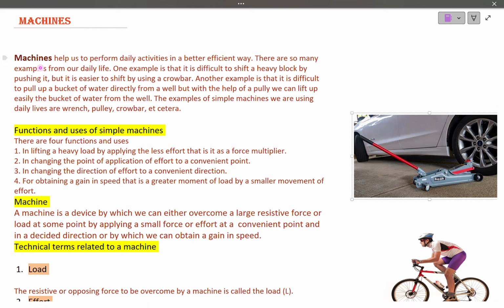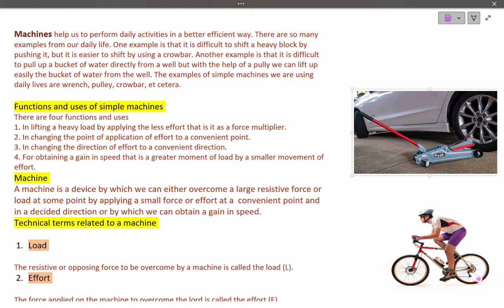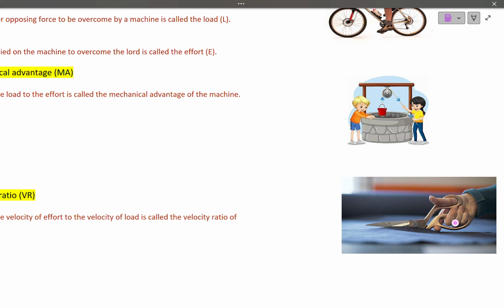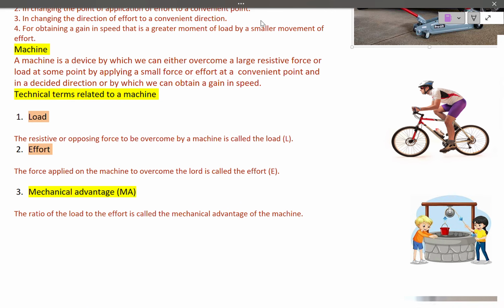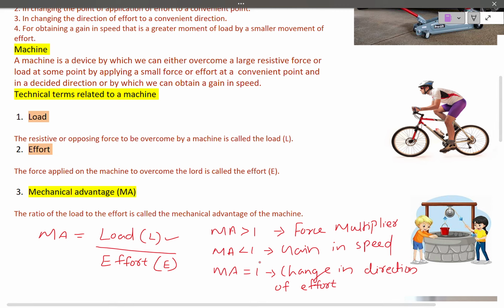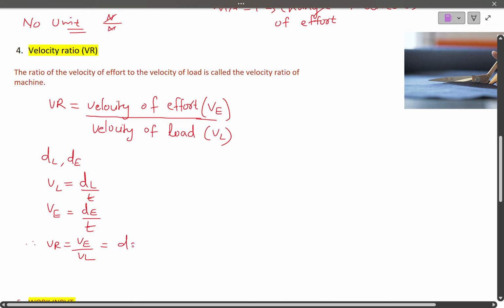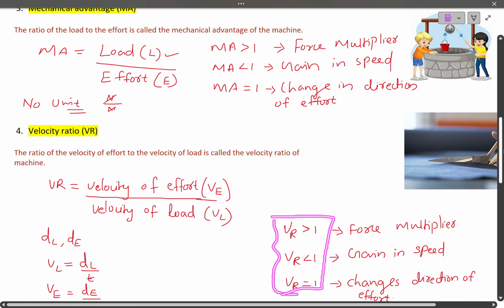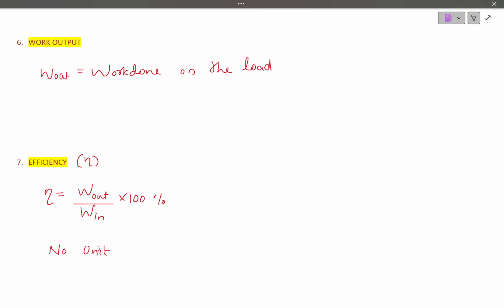CHAPTER 3 Machines ICSE GRADE 10